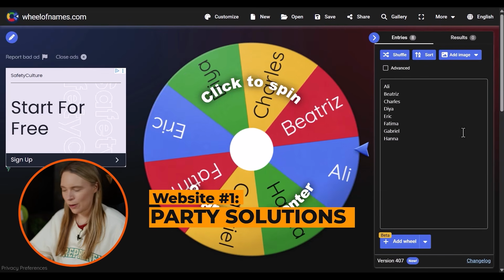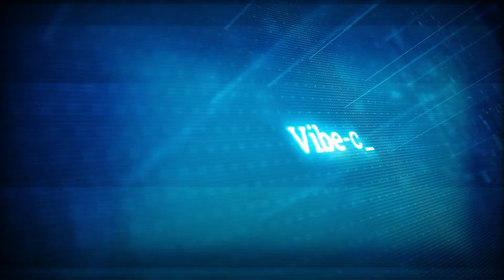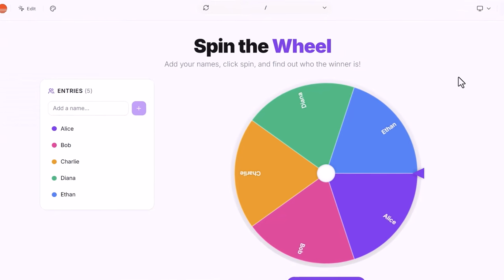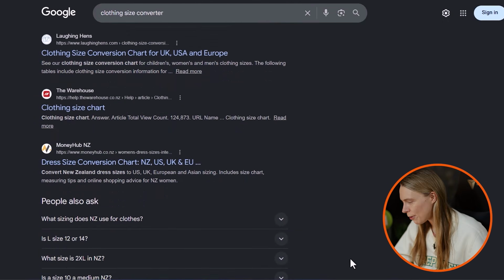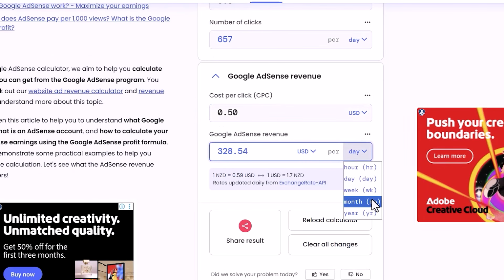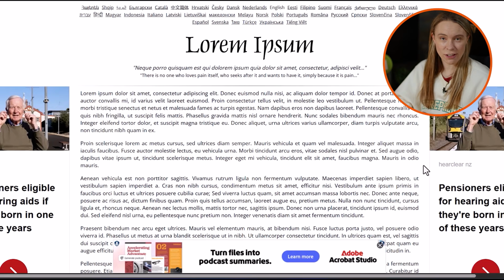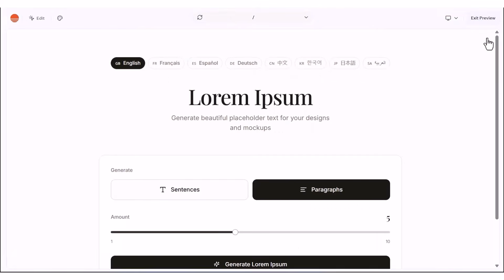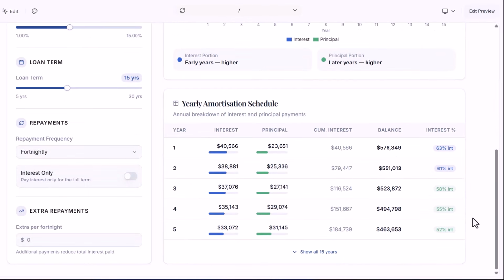The Boring AI Websites That Are Making People RICH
TRY BASE 44 FOR FREE

To follow along with this tutorial, you can use any all-in-1 vibe coding tool for this tutorial, but my personal favorite is Base44 🌞

MY 1-PERSON AI PRINT ON DEMAND BUSINESS (Case Studies)

GET MY EBOOK WHERE I SHARE THE AI WORKFLOWS I USE IN MY 1-PERSON AI BUSINESS:

THE ECOMM CLUBHOUSE

Due to popular demand, I have a membership where I post exclusive in-depth tutorials & videos sharing my AI tool workflows I'm using in my own AI Print On Demand store. If you'd like to get access to these, you can join The Ecomm Clubhouse:

You can click the link and check out if it looks like it will be helpful for you.
VIDEO CHAPTERS:

0:00 How Boring Websites Are Making People Rich
2:37 How To Vibe Code A Website With AI
6:42 How To Publish A Vibe Coded Website
8:09 How To Get Traffic
10:27 Word Solutions (Case Study)
13:37 Generators (Case Study)
16:47 Calculators (Case Study)

* The latest news & tutorials for tools/apps for digital entrepreneurs.
* Tips & tricks on how to use these tools/apps to create new products to sell.
* Case studies about starting & scaling new online businesses.
* Plus a sprinkle of fun & motivation along the way too!